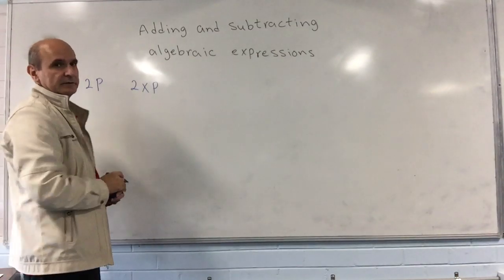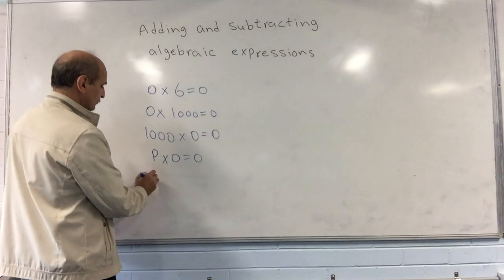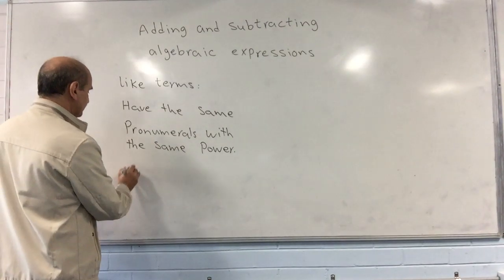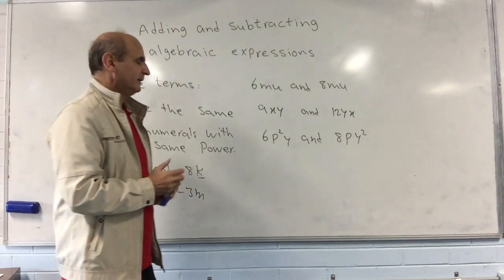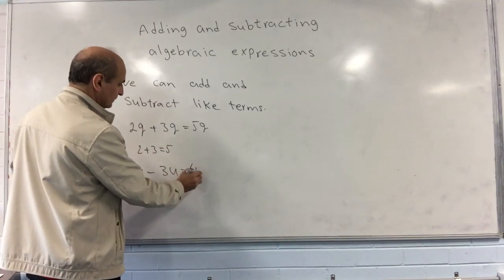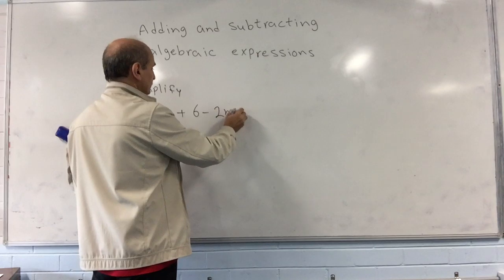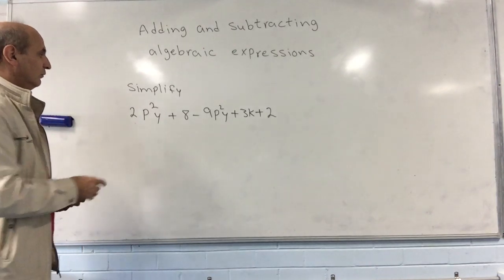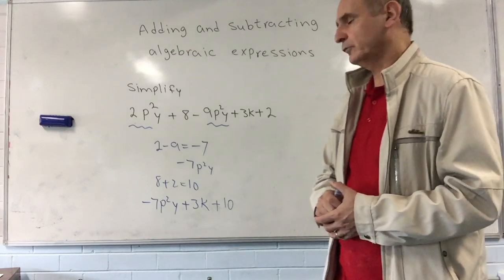Adding and subtracting algebraic expressions